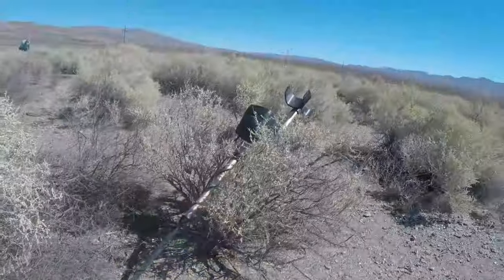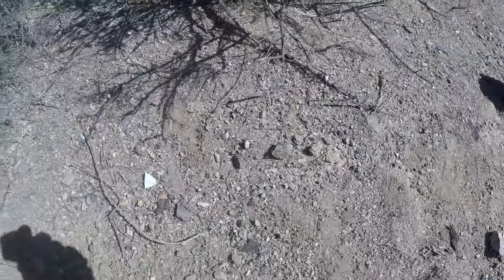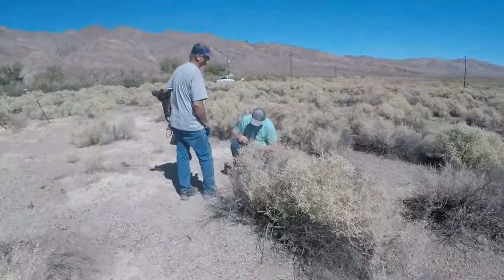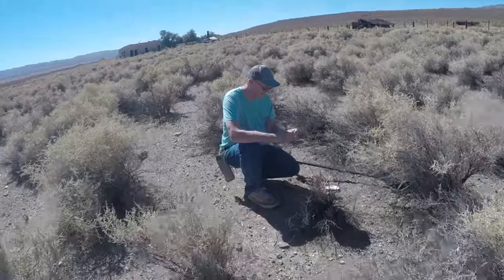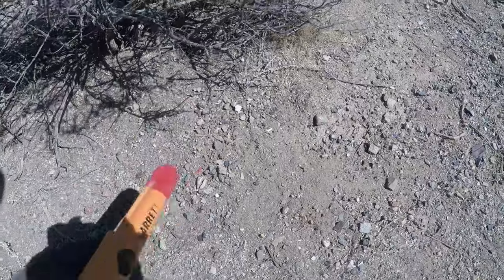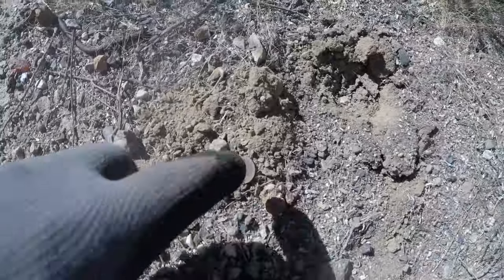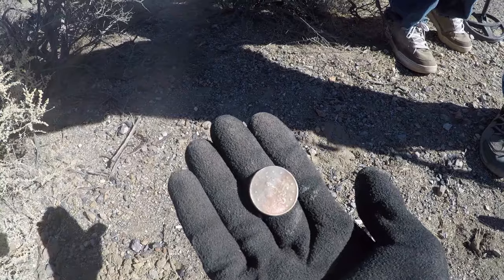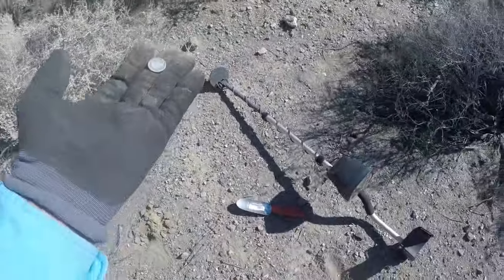Detecting Old Coins in the Desert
This was in Garlock, a old Ghost Town in the middle of the Mojave Desert. Turned out to be a pretty good site.